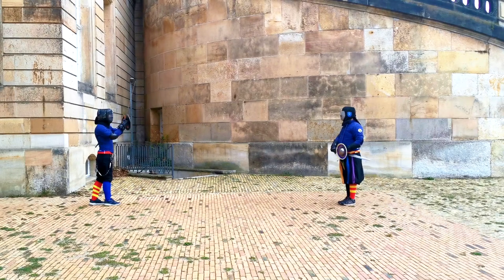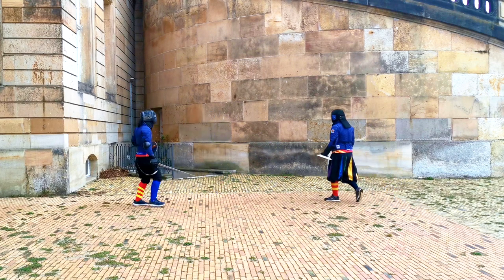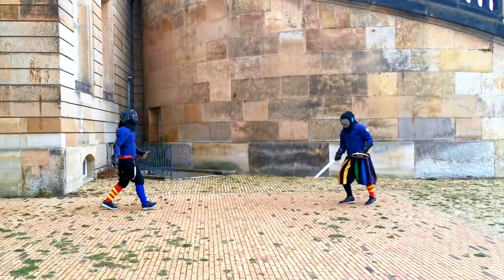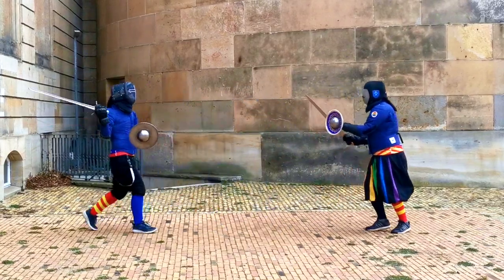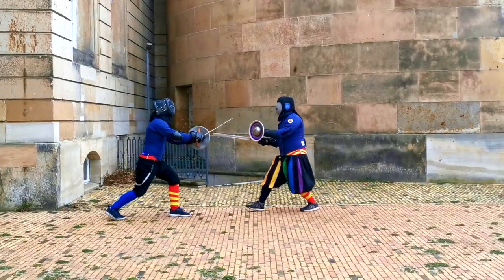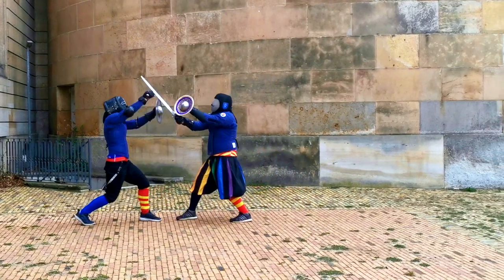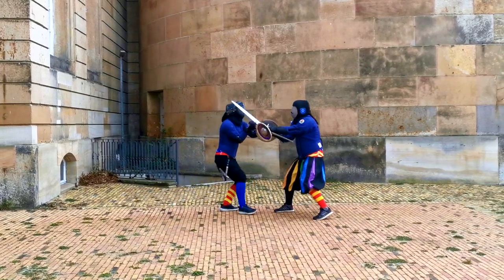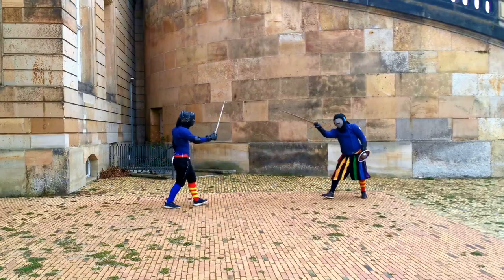HEMA Sword & Buckler Sparring - I.33 with Commentary!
I.33 Sword & Buckler with Commentary and hit markers! For our comparison of i.33 and the Bolognese sources, Stephan and I recorded some sparring in the style of both (according to our interpretation of course). I decided a proper video with commentary was in order. Enjoy!